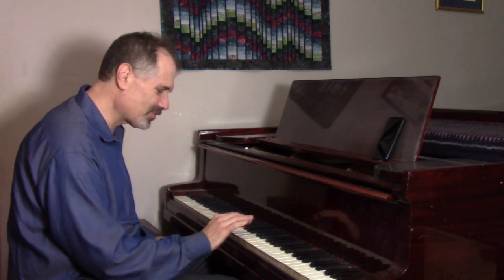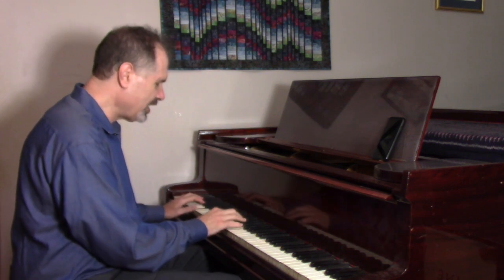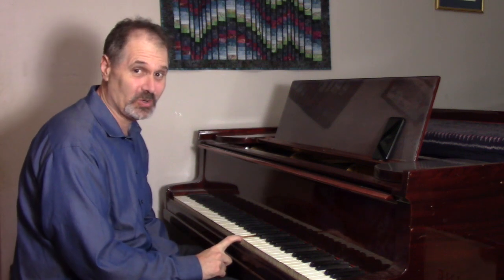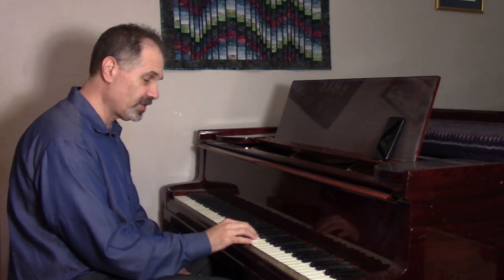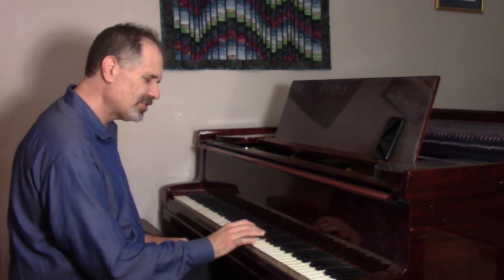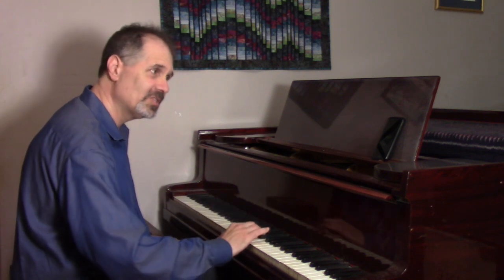Day One: Rock Piano for Beginners 31-Day Workout Challenge!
A rock piano lesson to get you started improvising with joy and fluency.

Let's start playing Rock Piano with flow and fluency with DAY ONE of my Rock Piano for Beginners series of musical workouts: a 31-Day jam session where you'll learn the fundamentals of Rock Piano, while having fun at every step of the way.

Today, we're starting like I did when I was 15 years old and my friends and I formed our very first "garage band." We loved jamming with the A Blues Scale for hours at a time!

In this video, we cover the first 4 notes of the A Blues Scale: A C D Eb.

Ron